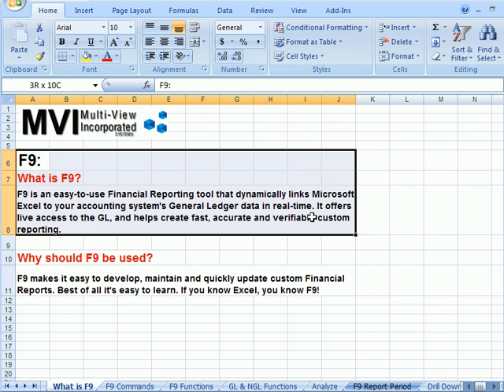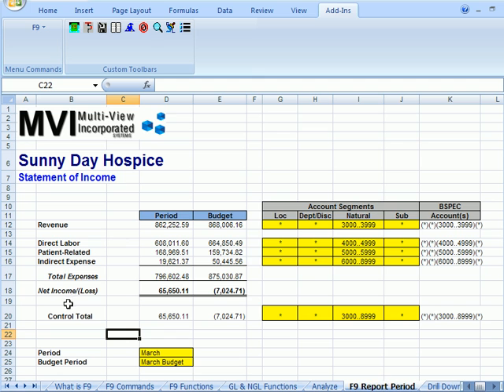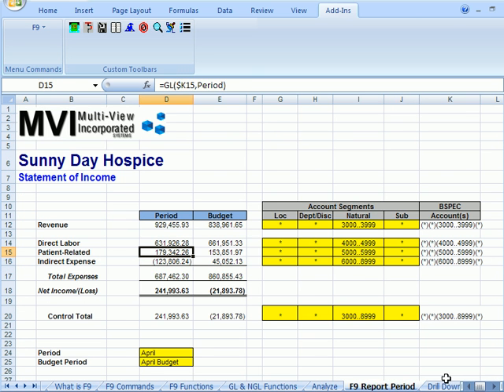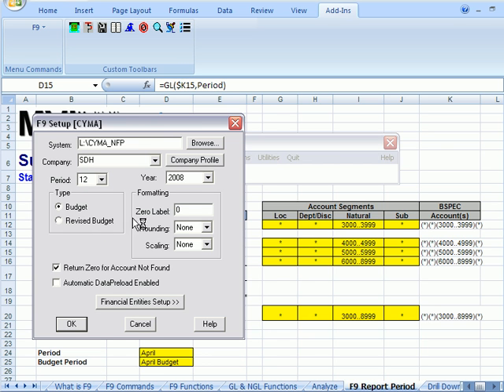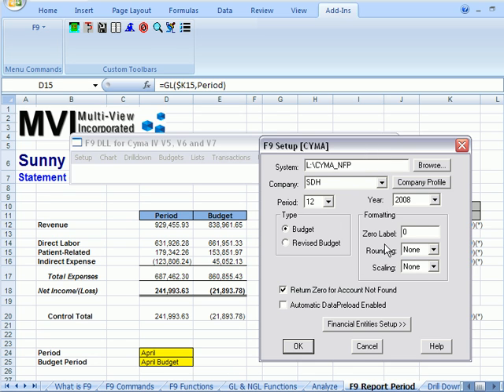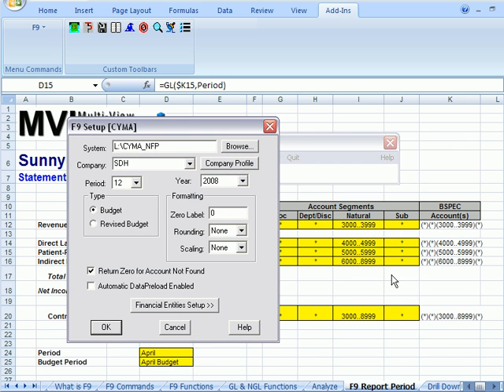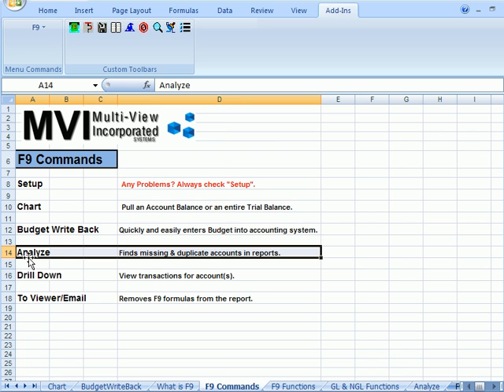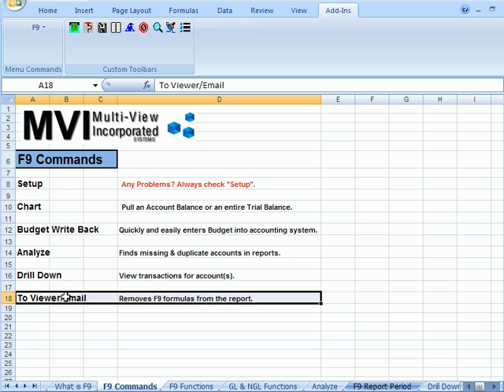Hospice Accounting & Reporting F9: #1 Introduction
First in a series of 12 videos teaching you how to leverage the powerful F9 program to build customized reports for your Hospice or Home Health facility.